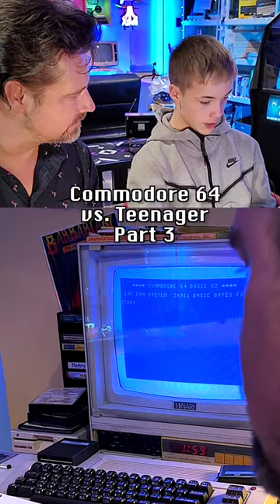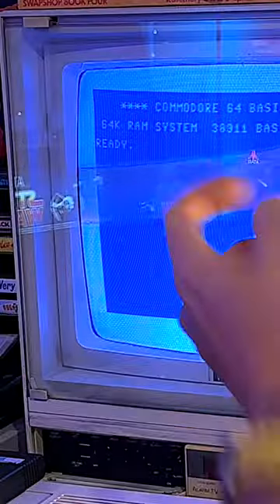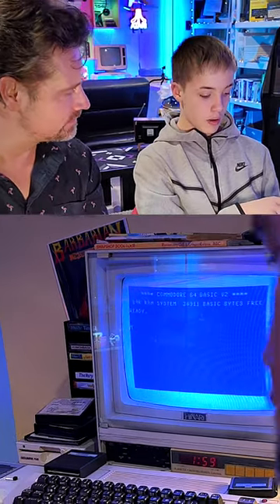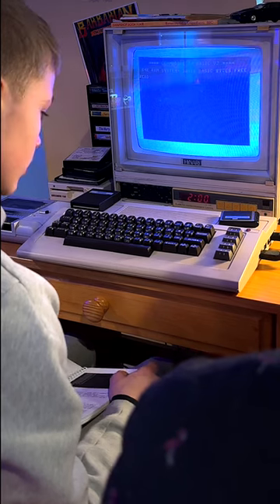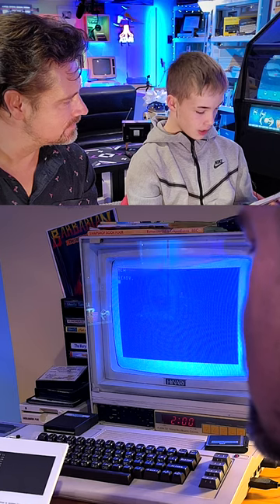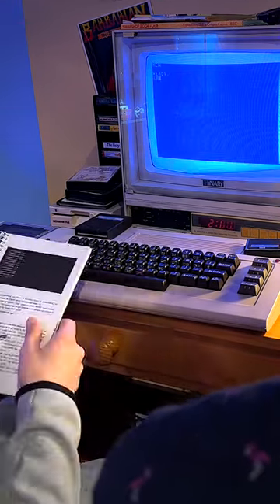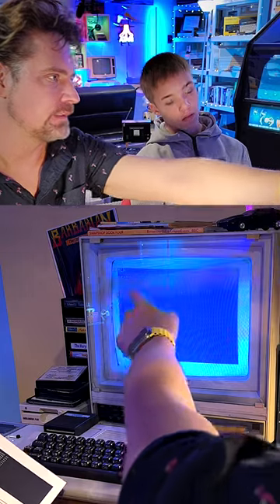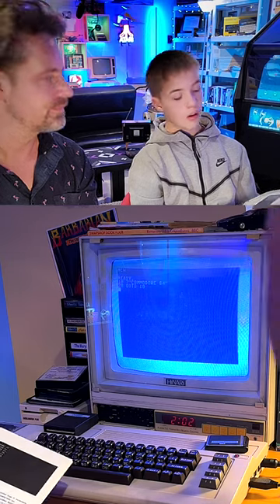COMMODORE 64 🆚 13 YEAR-OLD Part 3: "What's a cursor ?!"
*RECIPE INGREDIENTS**
• 🛠 _Get the gear I use:_ 🇺🇸

*SAUCES  & CHEERS*
• Big thanks to Nephewfractic & Sissyfractic!
• Special thanks to Ladyfractic & the Puppyfractics!

© All original music & content Copyright & TM Retro Recipes™ LLC 1988-present.